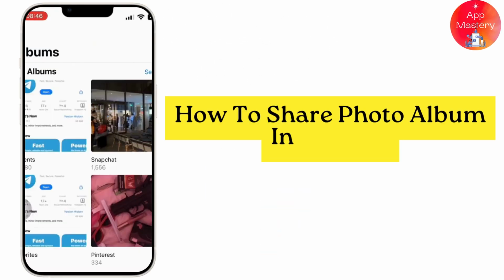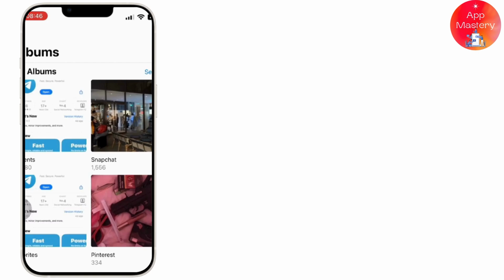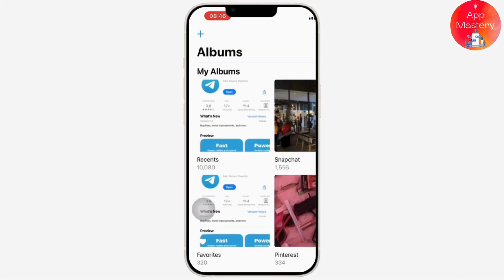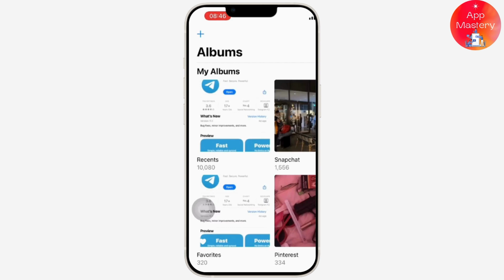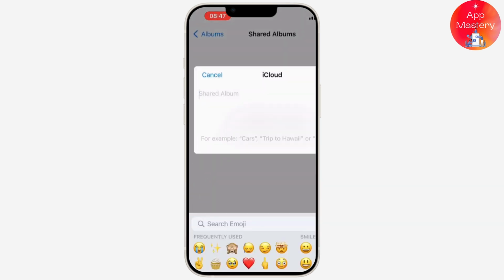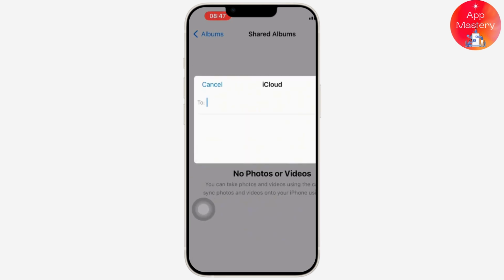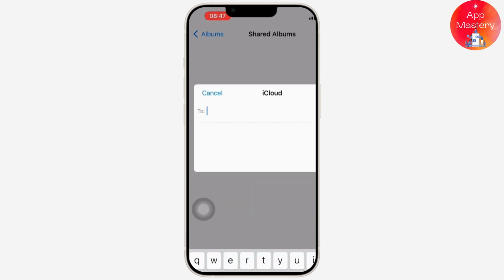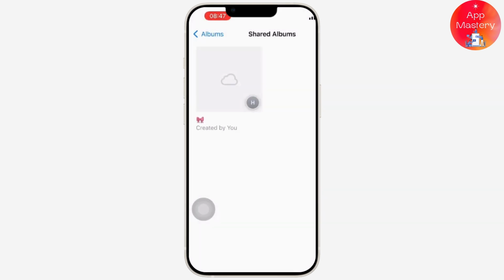How to Share Photo Albums iPhone & iPad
Easy guide on How to Share Photo Albums iPhone & iPad. Easily Learn How do I share a photo album between my iPhone and iPad with the help of this guide.

Learn how to share photo albums on your iPhone and iPad in just a few easy steps. This quick tutorial will guide you through launching the Photos app, creating a shared album, inviting people, and managing album settings. Follow along to seamlessly share and manage your photo albums.

Chapters:
00:00:00 - Introduction
Learn how to share photo albums on iPhone and iPad.

00:00:10 - Launch Photos App
Open the Photos app from your home screen.

00:00:15 - Create New Shared Album
Tap the plus icon in the top left corner and select "New Shared Album."

00:00:20 - Name Your Album
Enter a name for your shared album and tap "Next."

00:00:30 - Invite People
Add email addresses or phone numbers of people to invite and tap "Next."

00:00:40 - Adjust Settings
Tap on "Public Album" to make the album public, and manage settings by tapping the "People" button.

00:00:50 - Share and Manage Albums
Share and manage your photo albums with ease.

00:01:00 - Conclusion